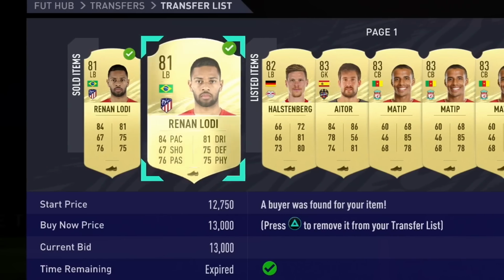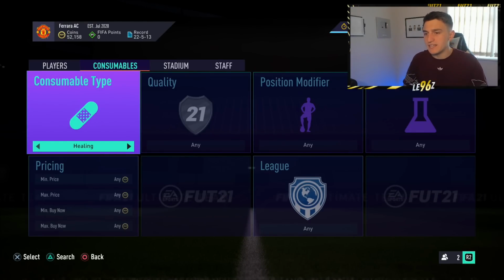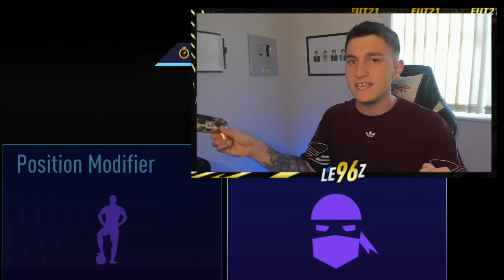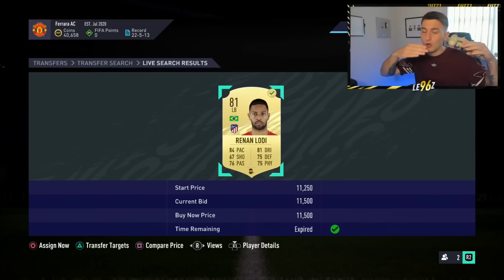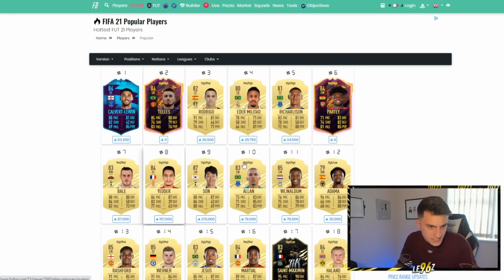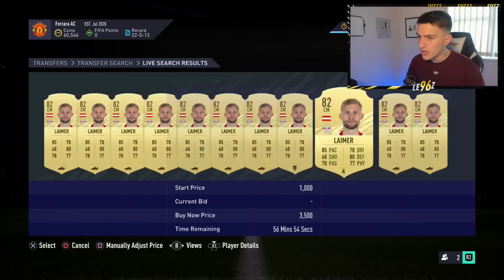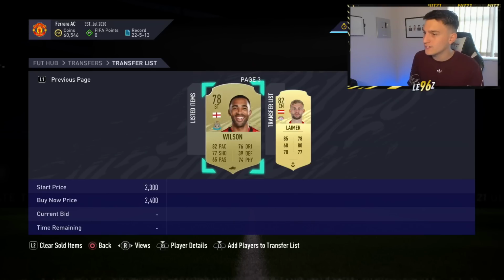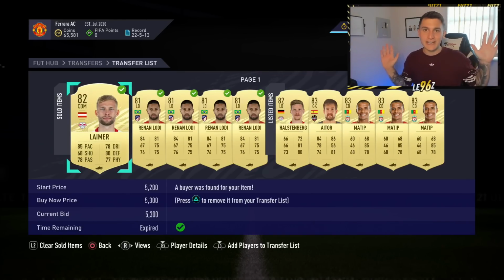BEST WAY To MAKE COINS In FIFA 21!?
Wondering how to make coins in FIFA 21? Well, this is the best trading method you could find in FIFA 21! This will make you thousands of coins!

🤔 SECTIONS:
Introduction (0:00)
Explaining the method (00:47)
How to find the best players to trade (4:47)
Live trading (5:39)

🗣 VIDEO DESCRIPTION:
In this video, I, LE96z, will show you the best way to make coins in FIFA 21 that could potentially make you over 50,000 coins PROFIT per hour! This is one of the best trading methods in FIFA 21 and you need to try this if you're looking for FIFA 21 trading! In this video, you could expect things such as FIFA 21 trading, how to make coins, FIFA 21 tips, FIFA 21 coins, FIFA 21 easy coins, free coins and much more! With inspiration from MattHDGamer, AJ3, Fuji, RunTheFUTMarket and more!